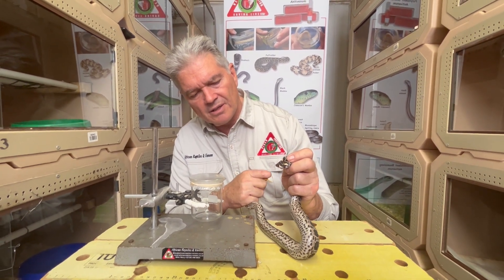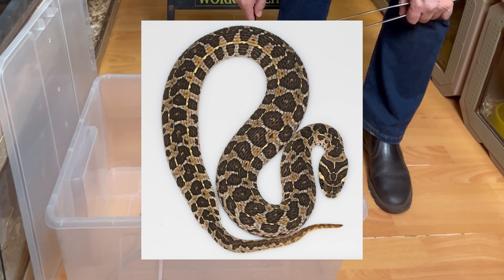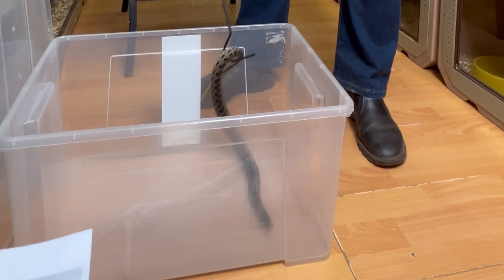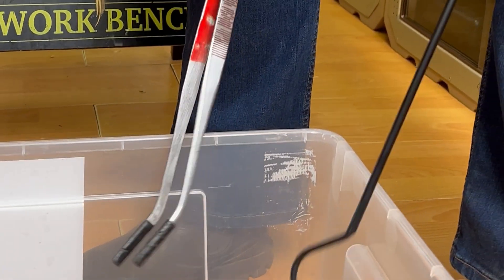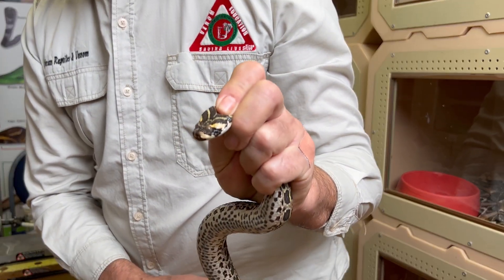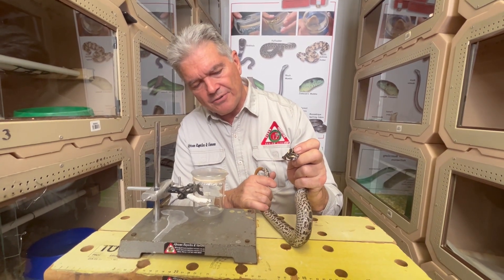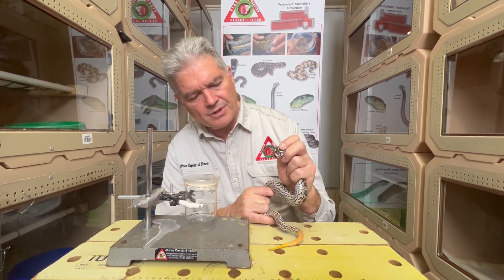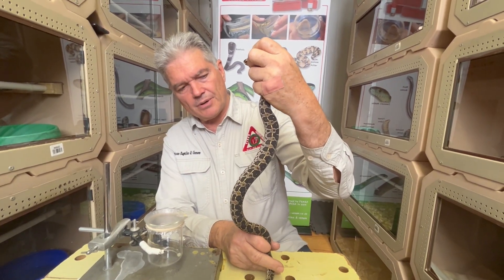MALAWI SWAMP VIPER FROM AFRICA || CAN IT KILL?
🐍🌿 Discover the Enigmatic Malawi Swamp Viper and its Venom | African Reptiles and Venom 🌿🐍

Welcome to the captivating world of African Reptiles and Venom! In our latest video, we delve into the mysterious realm of the Malawi Swamp Viper, an enigmatic serpent inhabiting the lush wetlands of Malawi.

🌟 Unveiling the Malawi Swamp Viper's Secrets 🌟

Join us on an exhilarating journey as we explore the unique characteristics and adaptations of this elusive viper species. Learn about its mesmerizing coloration, specialized scales, and how it expertly camouflages among the vibrant vegetation of its native habitat.

🔬 The Venomous Elixir: Understanding the Malawi Swamp Viper's Venom 🔬

Unlock the secrets of the Malawi Swamp Viper's venom! Our expert herpetologists take you through a detailed analysis of the venom's composition, the potent toxins it contains, and its fascinating impact on prey. Delve into the viper's hunting strategies and how its venom plays a crucial role in immobilizing and digesting its prey.

🎓 Educational and Thrilling 🎓

This video is not only entertaining but also highly educational! Whether you're a passionate herpetologist, a wildlife enthusiast, or simply curious about the diverse wonders of the natural world, our latest episode promises to leave you awestruck.

🌎 Join the African Reptiles and Venom Community 🌎